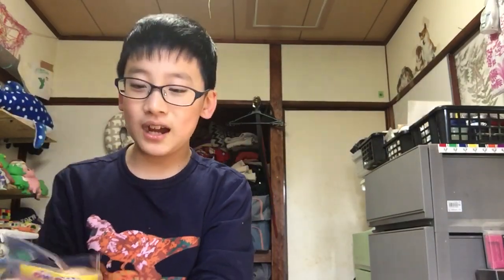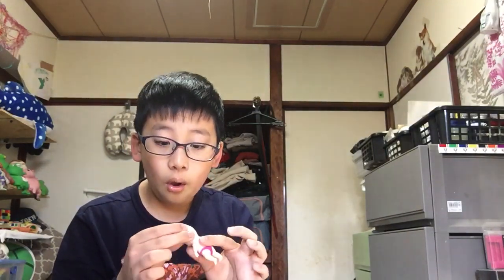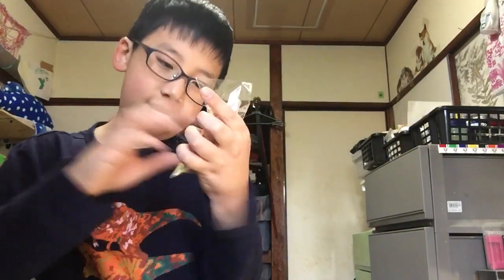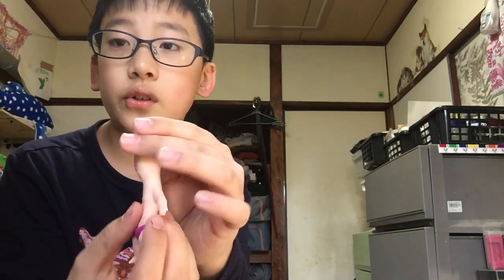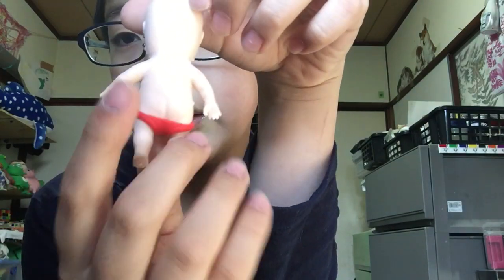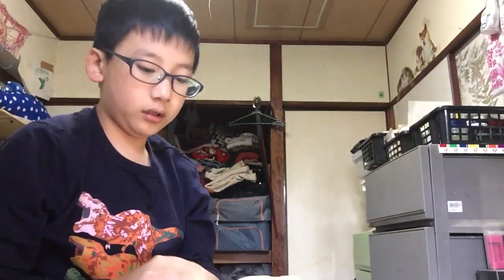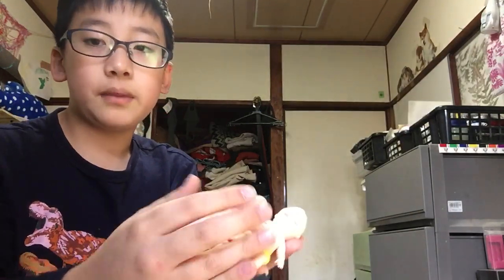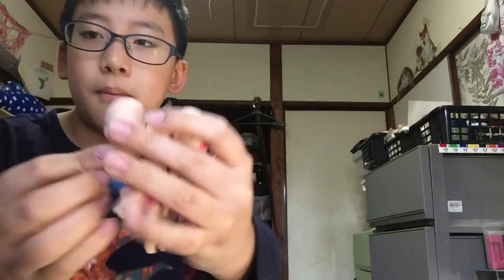Unboxing 3 squishy baby👶👶👶